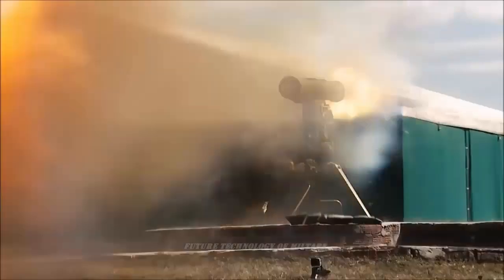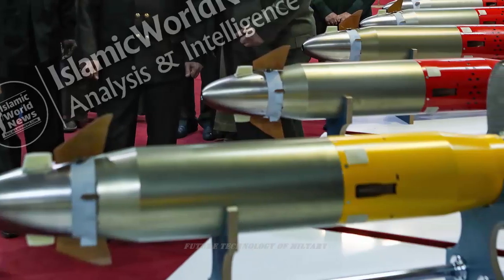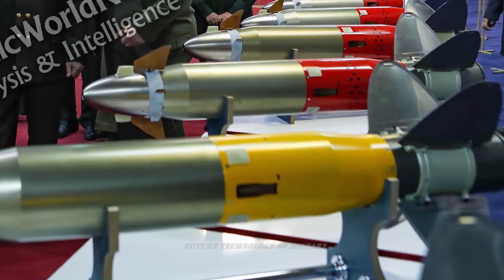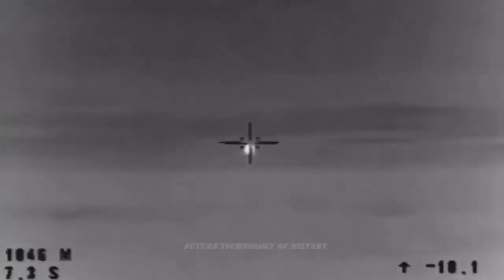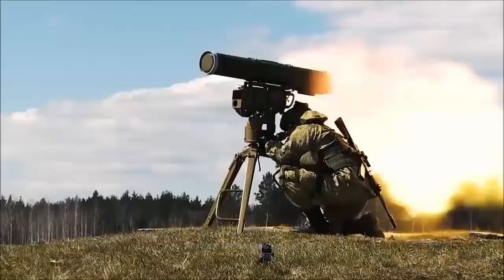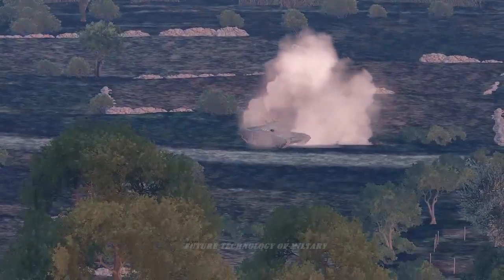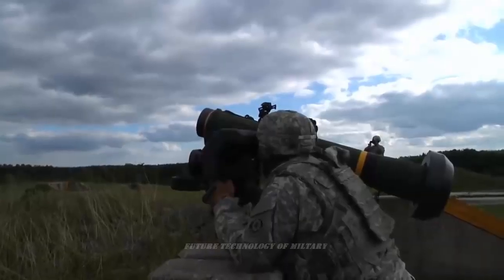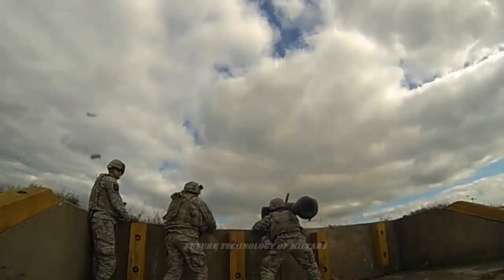Iran Unveils Dehlavieh-3 anti-tank Guided Missile Can Destroy All Sorts of Armored Fighting Vehicles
The Dehlavieh-3 is a tactical anti-tank Iranian missile with a range of 5-6 km made by the Ministry of Defence and Armed Forces Logistics (Iran).Its guidance is semi-automatic and possesses high accuracy. Its armor penetration is more than 1,000 millimeters and it is one of the most powerful anti-tank missiles in the world. It is considered to be an unlicensed copy of the Russian Kornet (known as AT-14) anti-tank missile, which has the same guidance, outer appearance and published performance.

Dehlavieh missile has the power to fight all sorts of armored fighting vehicles.